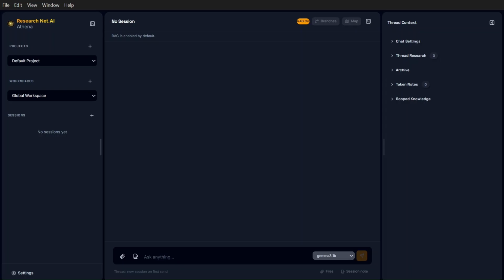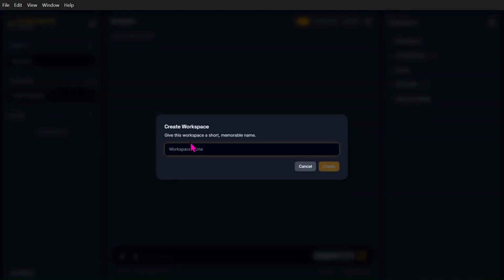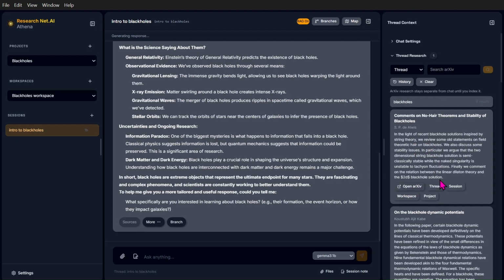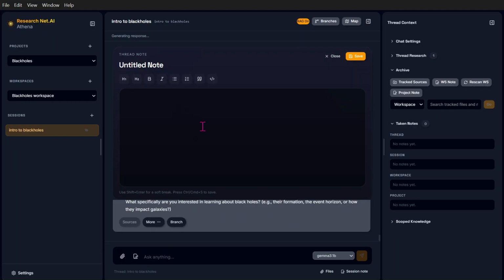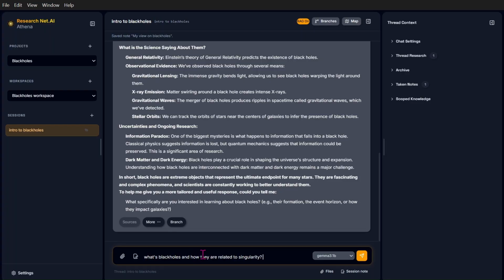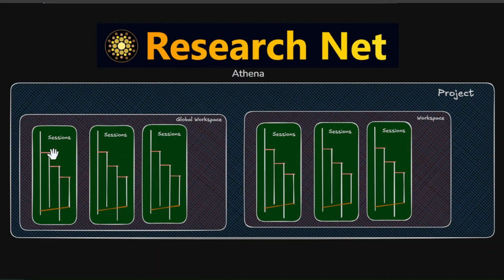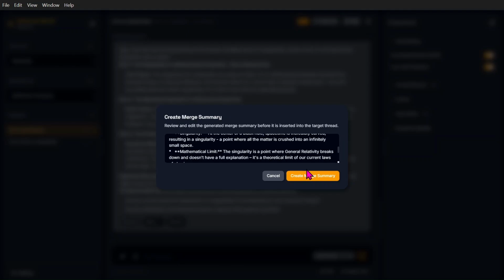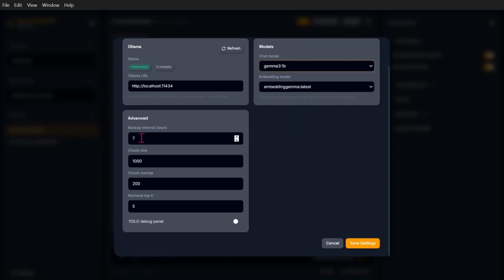Athena 1.0 Demo by Diptam